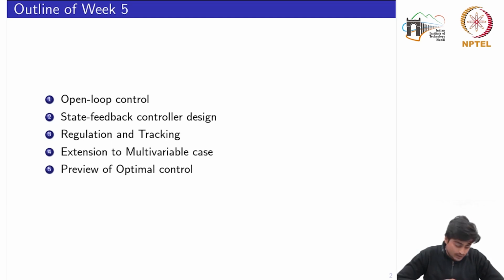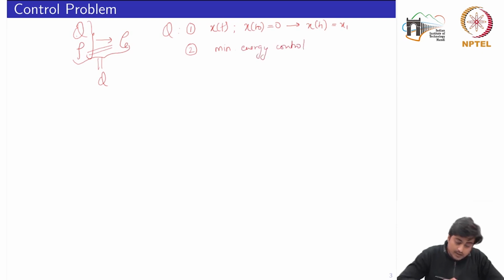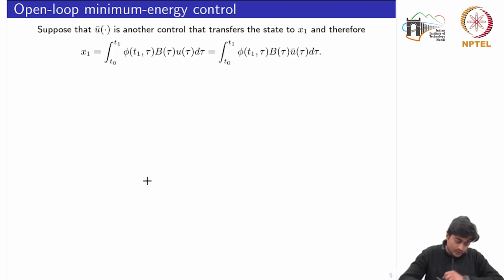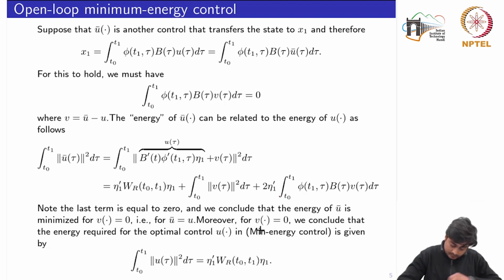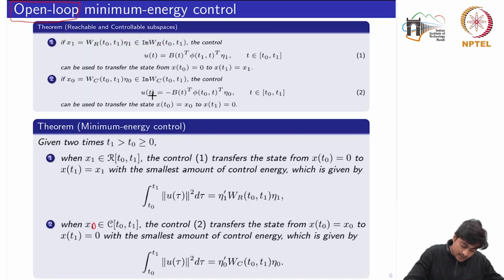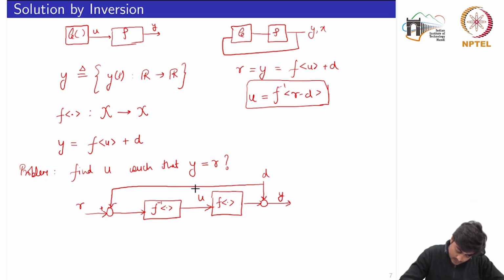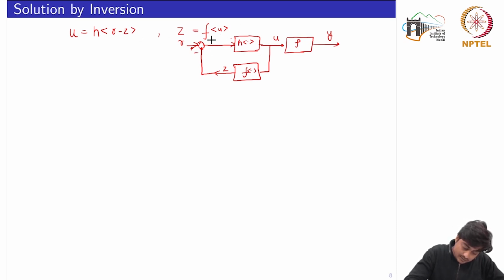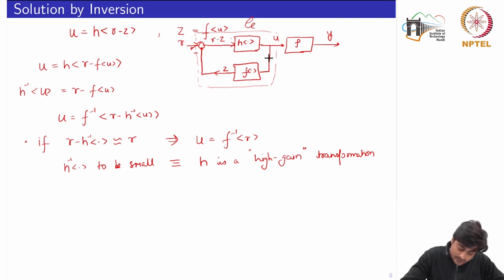State Feeback- I